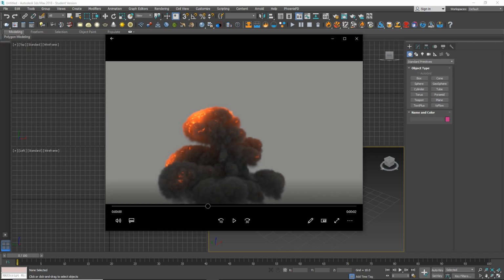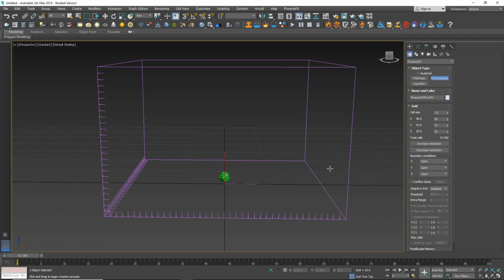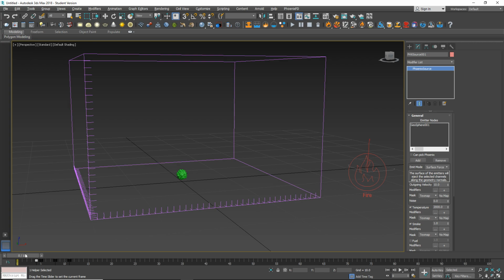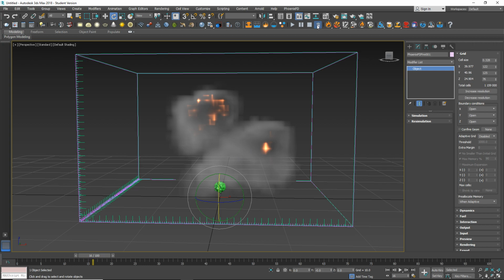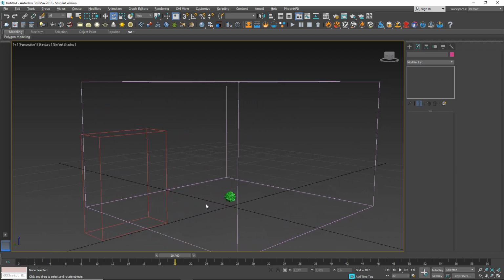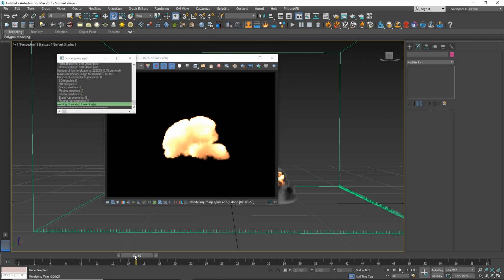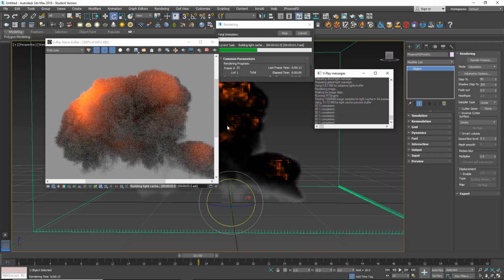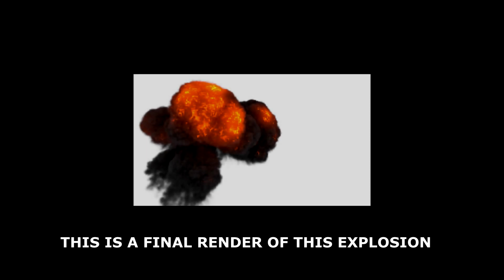3DS MAX Phoenix FD - Explosion tutorial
In this 3ds max PhoenixFD tutorial we will work on simple explosion. I will show you basic workflow how to create a explosion.